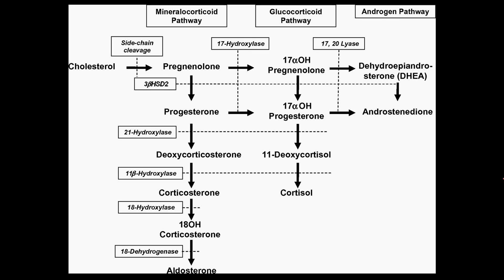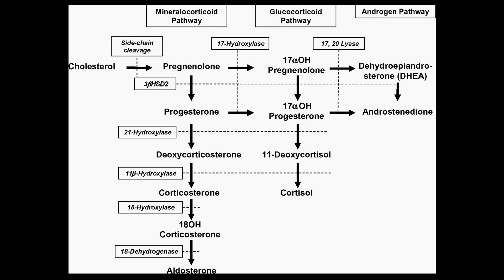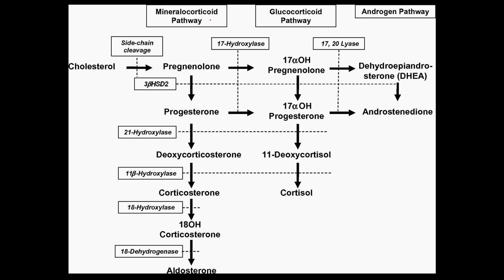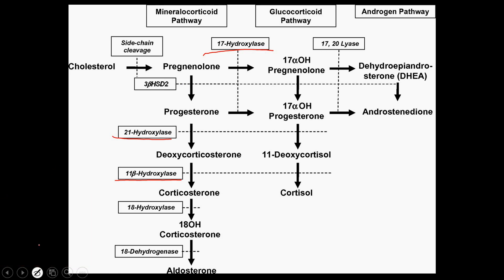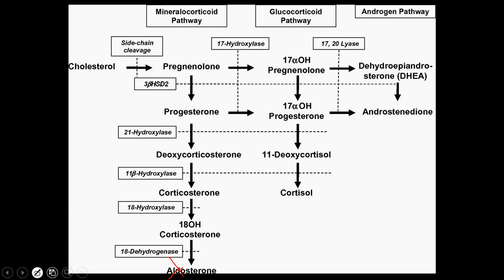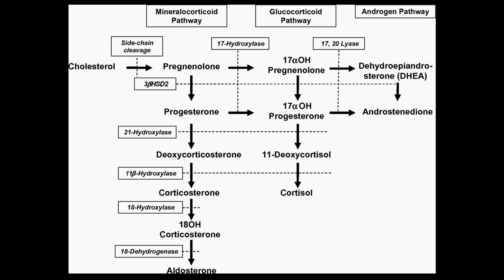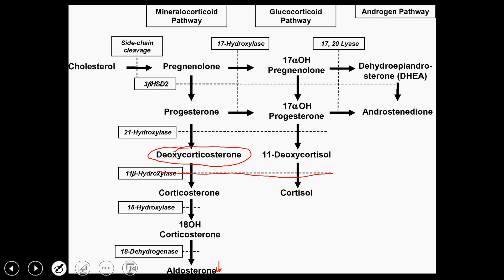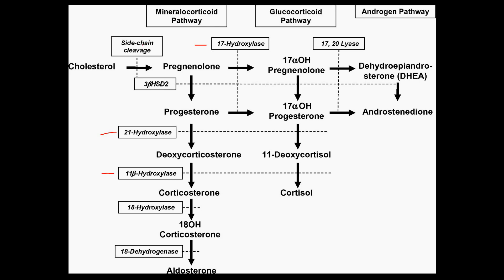USMLE Step 1 High Yield Concepts- Congenital Adrenal Hyperplasia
A deep dive into the pathway of adrenal hormone synthesis and Congenital Adrenal Hyperplasia.